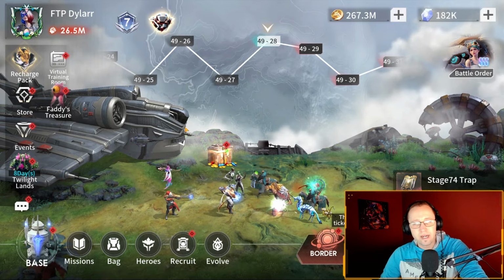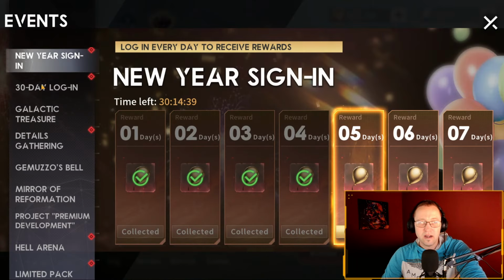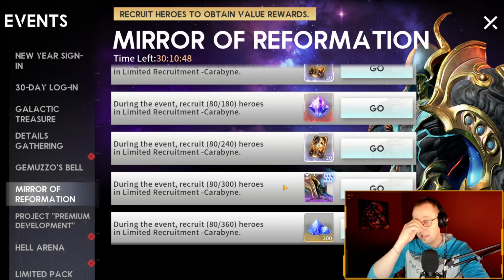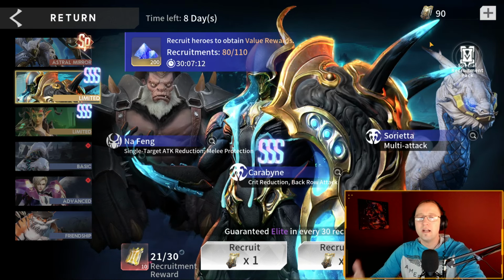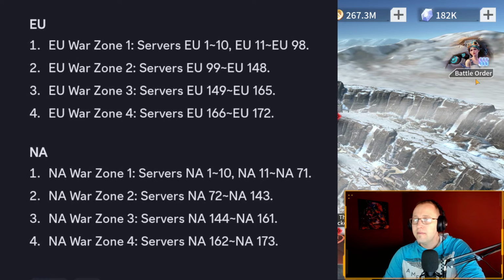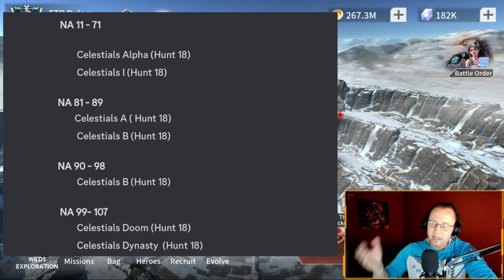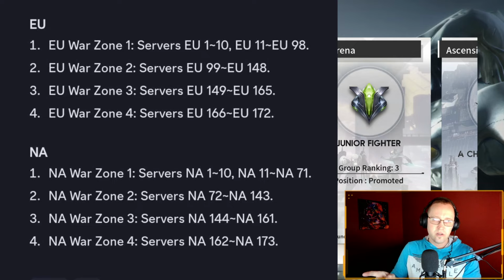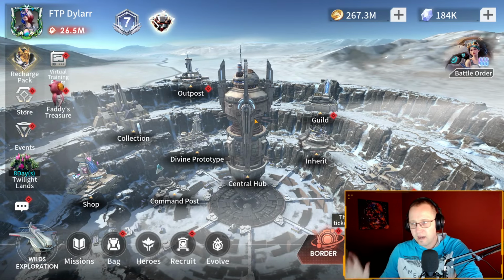It's Sure Quiet Now | This Week in Eternal Evolution | Jan 9th '24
Back to our regularly scheduled program.